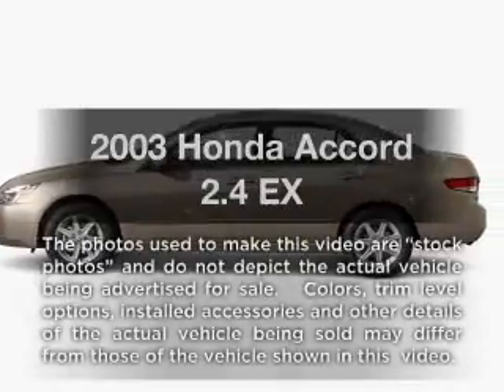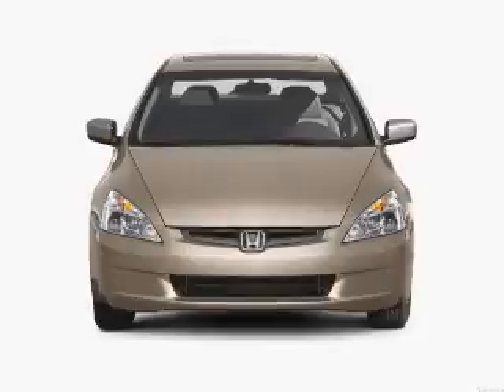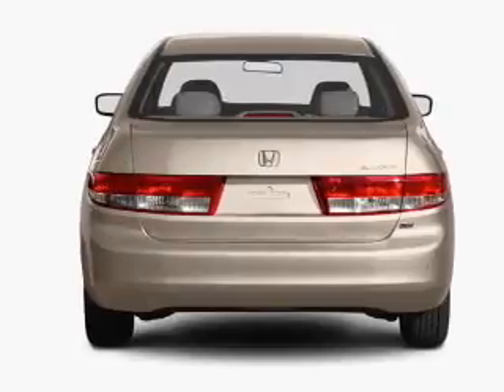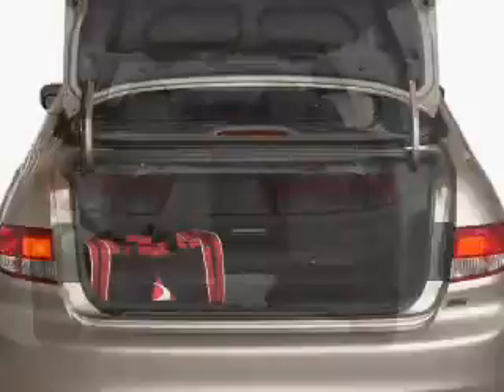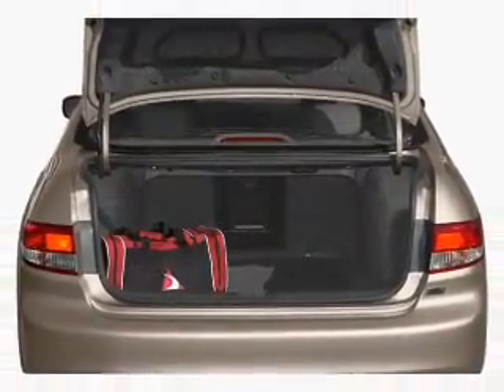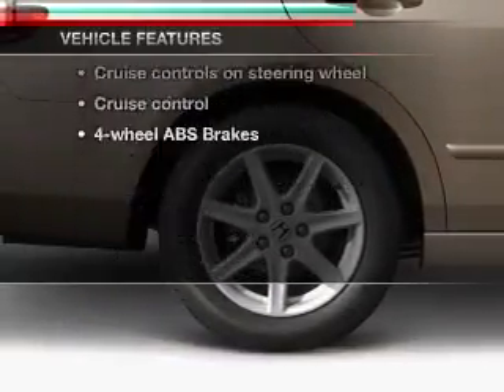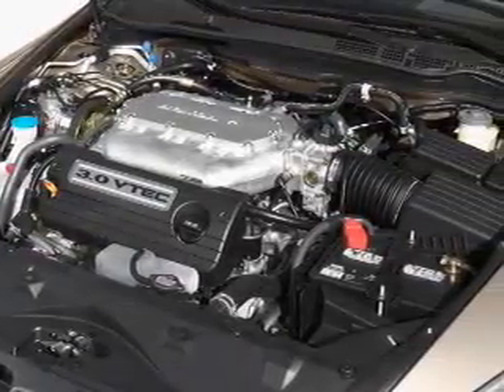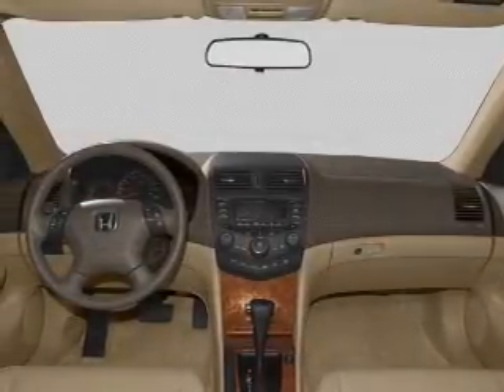2003 Honda Accord - Naperville IL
Year: 2003
Make: Honda
Model: Accord
Trim: 2.4 EX
Engine: 2.4 liter inline 4 cylinder 16 valve
Transmission: 5-Speed Automatic
Color: Desert Mist Metallic
Mileage: 62528
Address:
2480 Aurora Ave